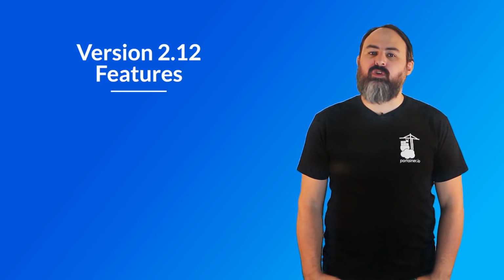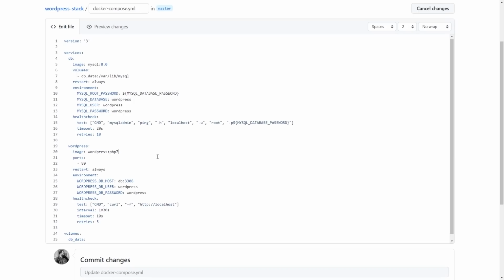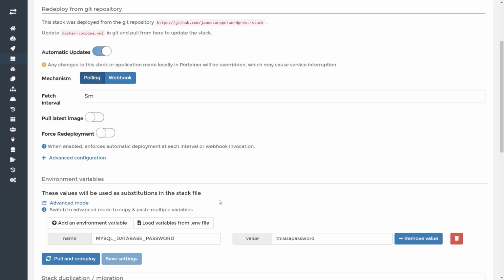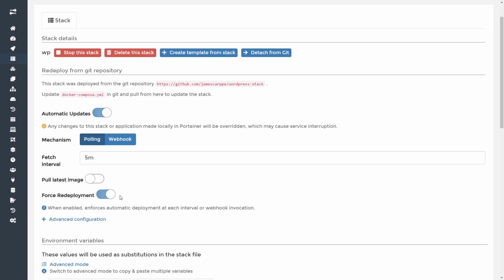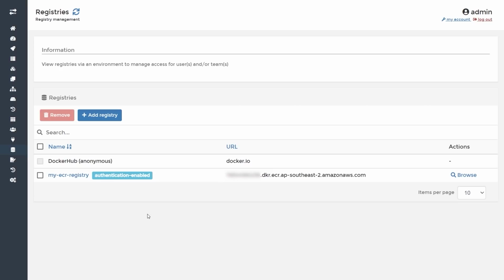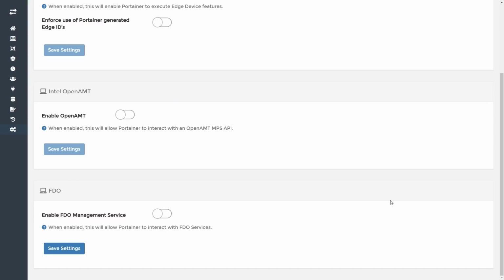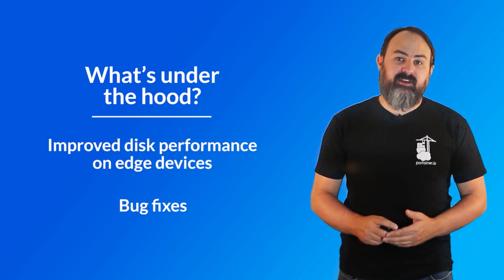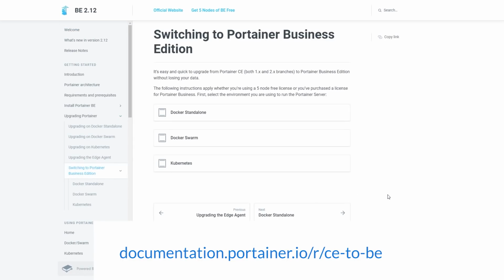What's new in Portainer BE 2.12 - enhanced GitOps features, support for AWS ECR + new Edge features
Let us introduce you to a world of fast and easy app deployment, governance, and management in Docker and Kubernetes. Request a demo to see how Portainer Business helps to make teams more accurate and efficient in a business environment.